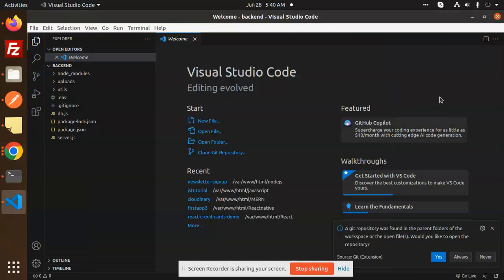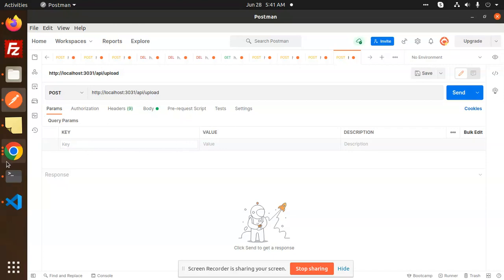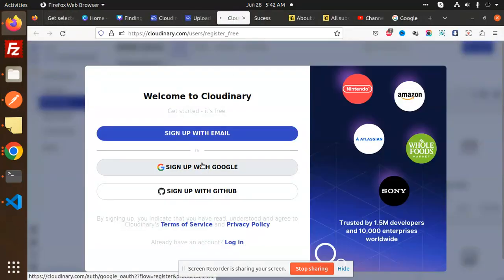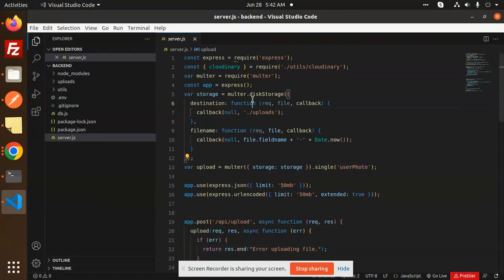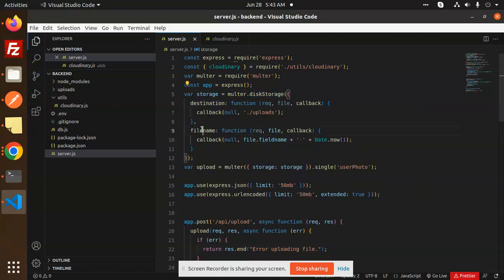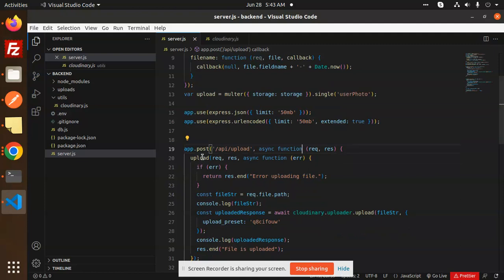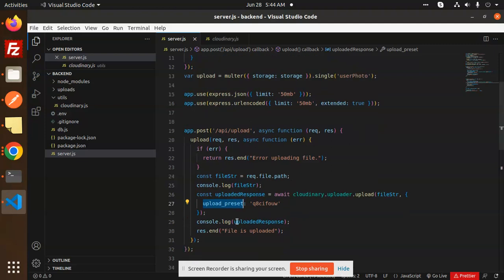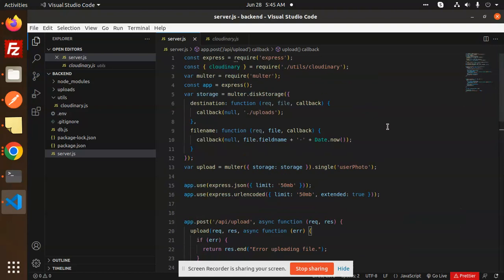How to Upload Images to Cloudinary in Node.js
Uploading Images to Cloudinary using Node.js
How do I upload a picture to Cloudinary?
How to upload images using nodejs?
How to use Cloudinary and node js to upload multiple images?
How to upload videos on Cloudinary using node js?
Node.js image and video upload
How to Upload Images to Cloudinary with Node.js
API Upload File to Cloudinary with Node.js
How to upload single/multiple image to cloudinary using
Upload images to Cloudinary in NodeJS
How to Use Cloudinary and Node.js to Upload

Nest